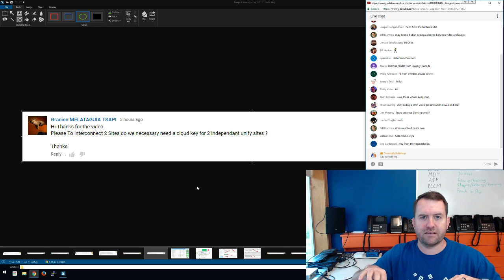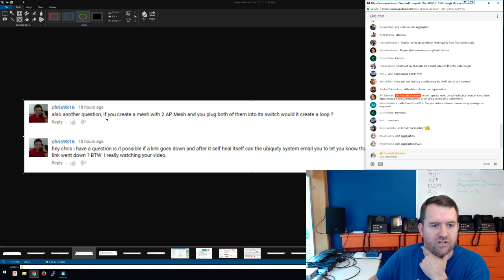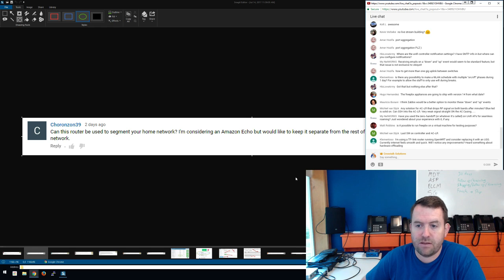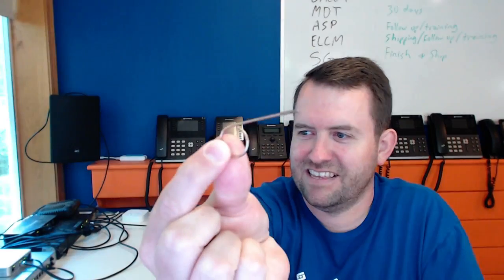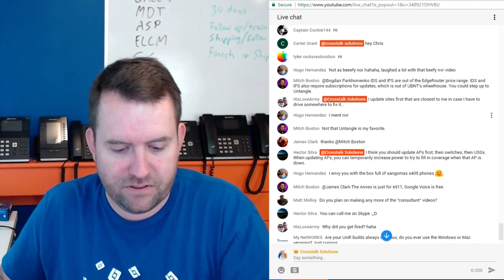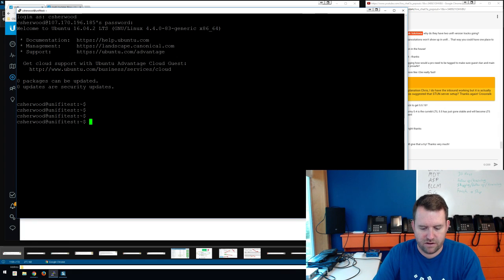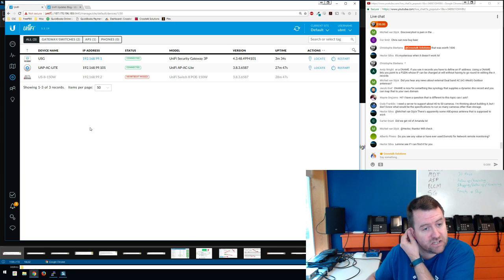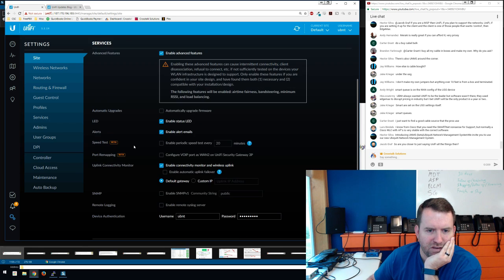Crosstalk Q&A - 7/14/2017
Chris Sherwood with Crosstalk Solutions is available for best practice network, WiFi, VoIP, and PBX consulting services.  for details.